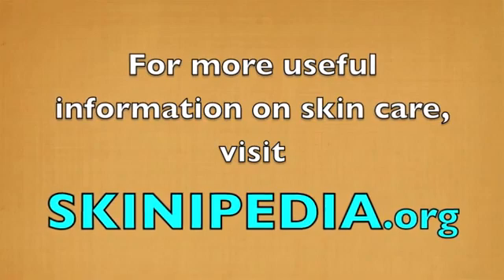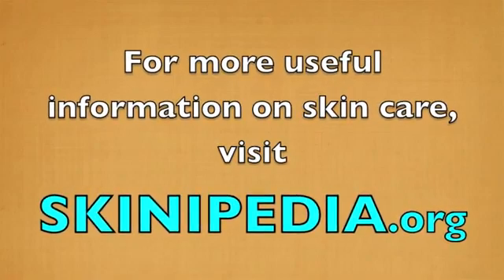RETINOIDS during Pregnancy and Nursing: skin care products containing RETINOIDS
Skin Encyclopedia. ... experts recommend that expectant and breast feeding moms stay away from retinoids.